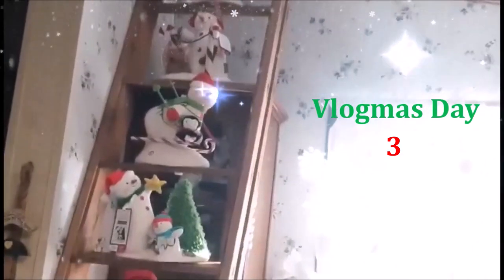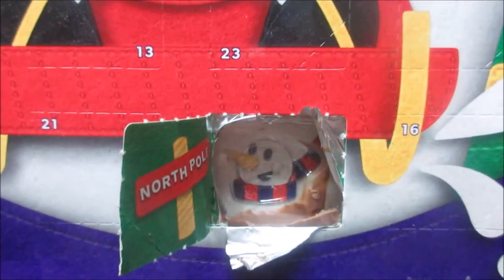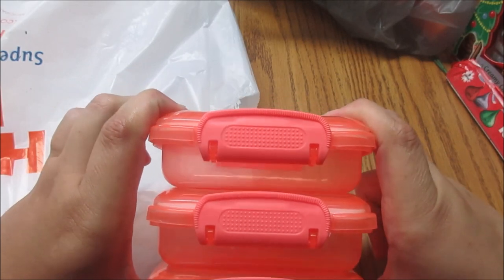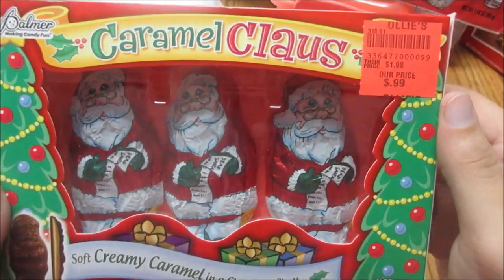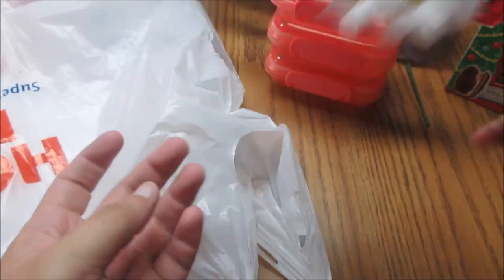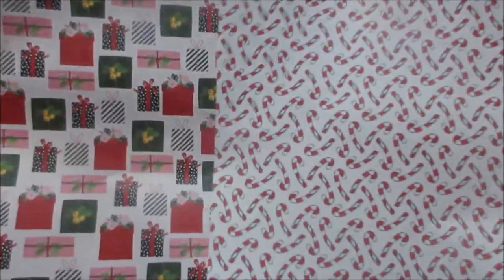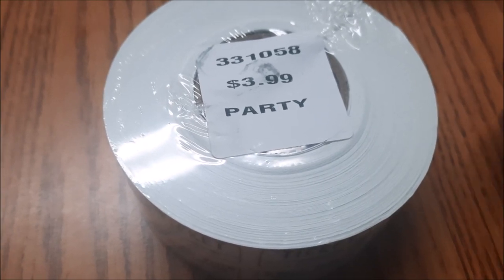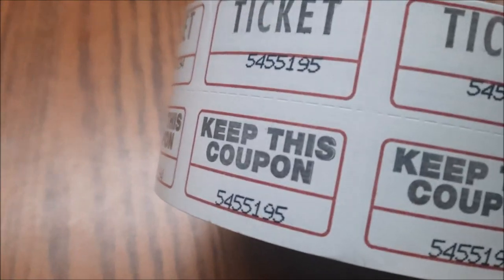Vlogmas Day 3 2022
Happy Vlogmas day 3! Please enjoy this holiday prep haul.